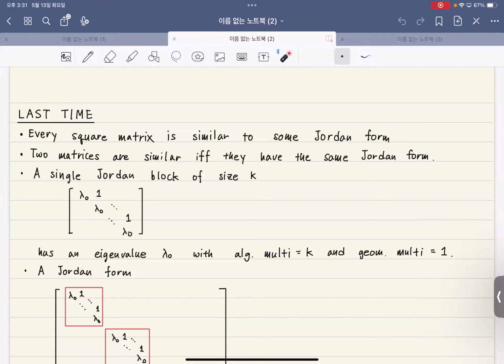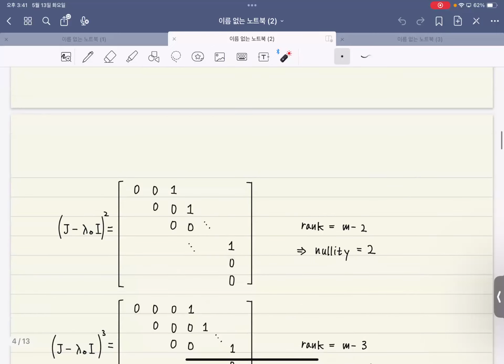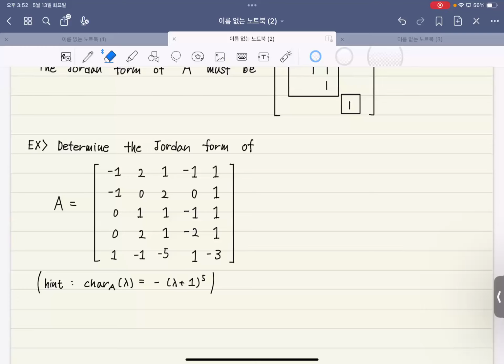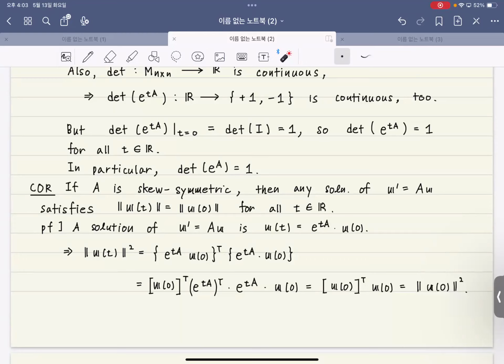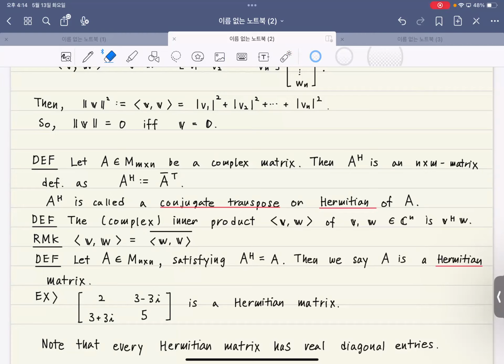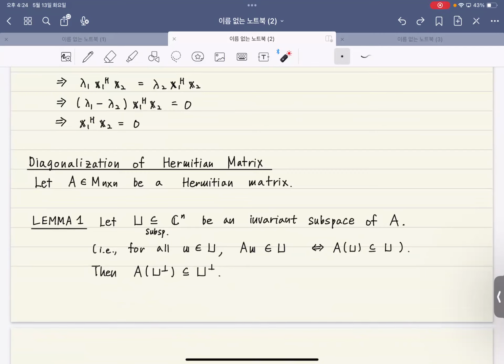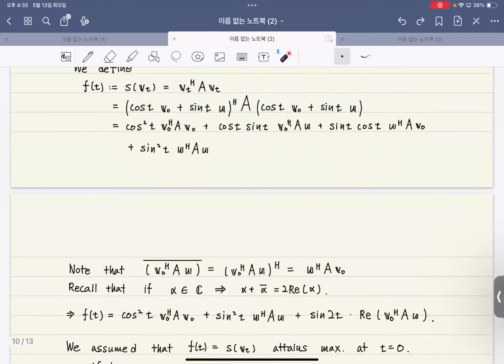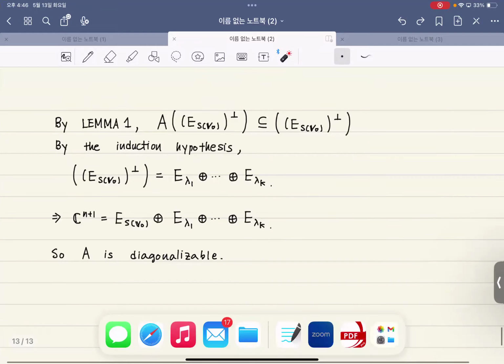Linear Algebra (250513)